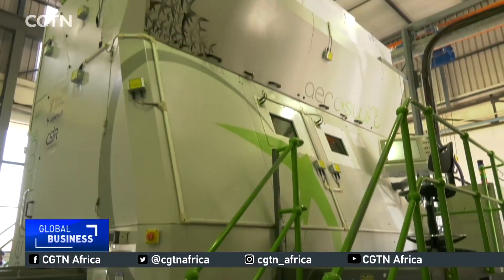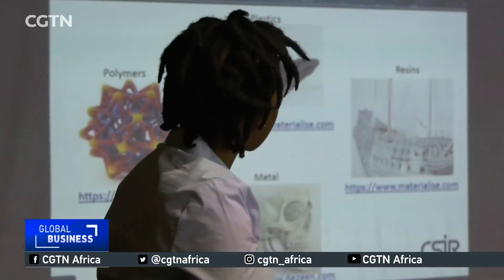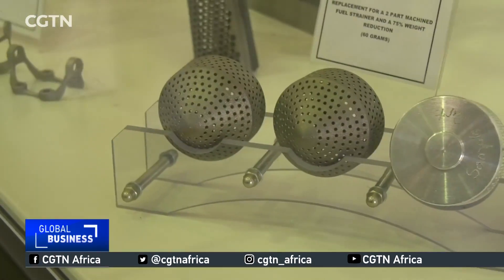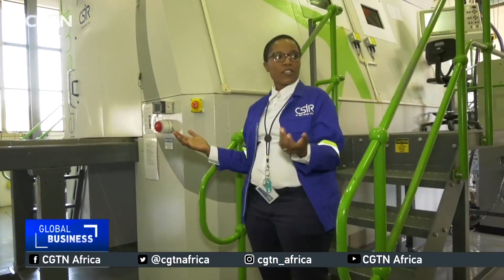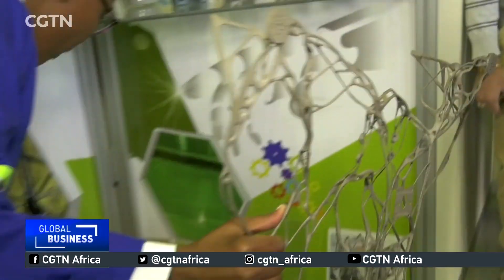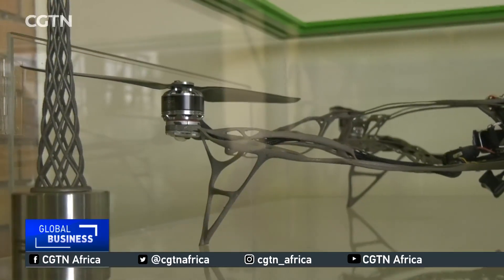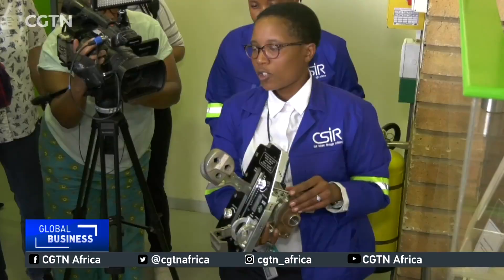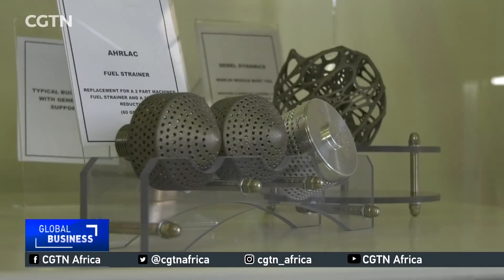S.African female researchers break ground with state of the art 3D printer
The future of science is no longer male-dominated, with women now part of major breakthroughs. In South Africa its no different. A team of female researchers in the country have built the world's largest 3D printer. The Aeroswift, as the printer is called, is set to improve South Africa's competitiveness in additive manufacturing. With more on this, Here's CGTN's Julie Scheier.